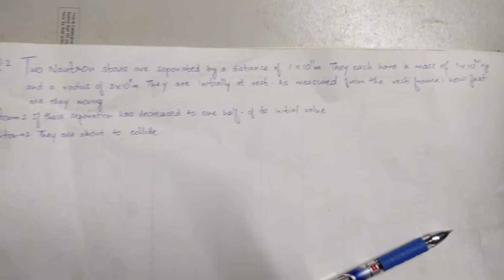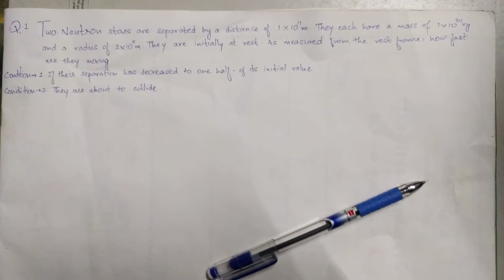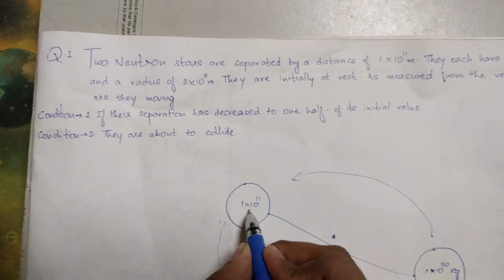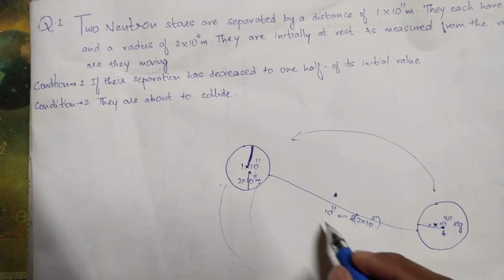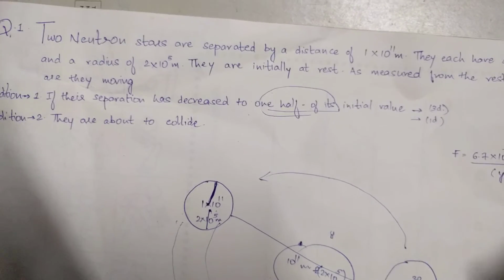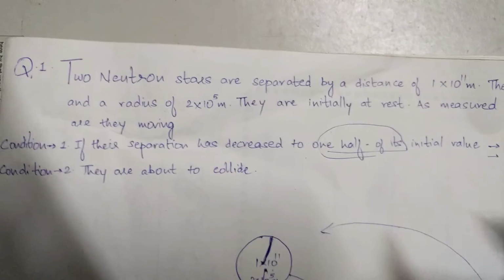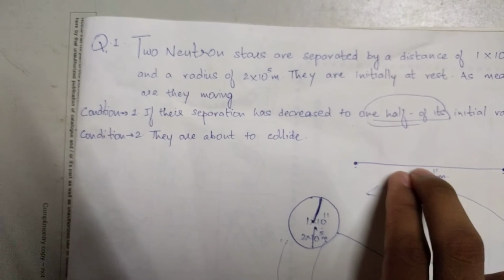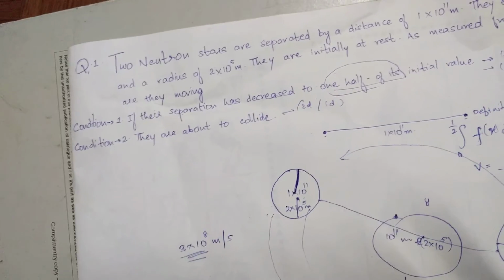CRITICAL QUESTION ( COLLISION DUE GRAVITY)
This video helps us to understand the 3d and 1d collision due to GRAVITATIONAL field and how to tackle suck problems.
Thank you for supporting.. see you guys soon in next topic